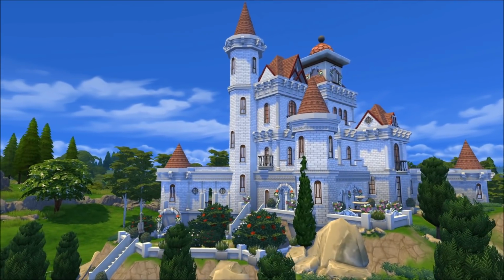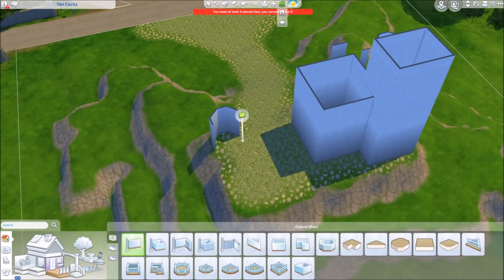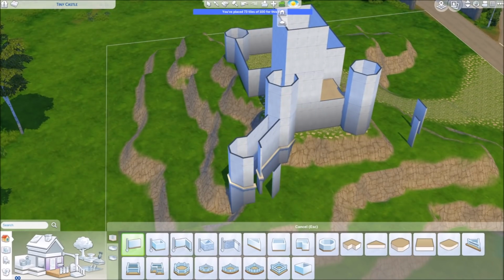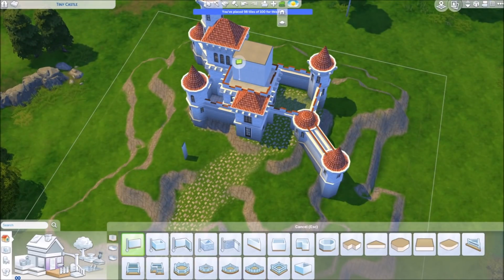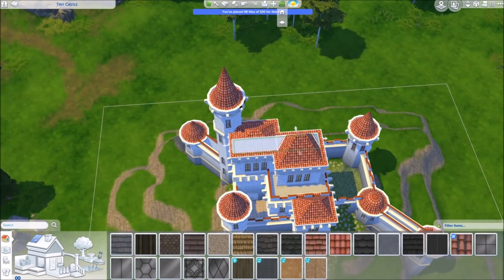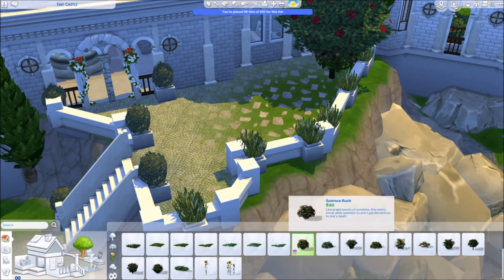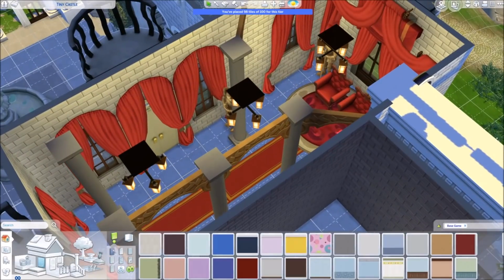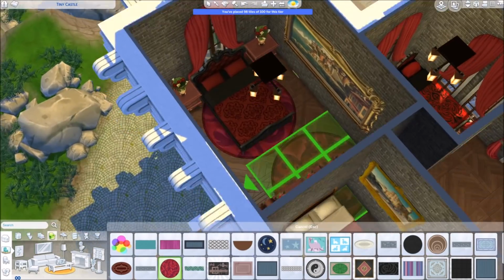TINY CASTLE - Base Game Tiny House | Sims 4 Speed Build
You guys voted on Twitter what should be my next TheSims4 build and it ended up to be a tiny Castle. Your wish is my command. This castle uses base game only and is 98 tiles big. Which means if you have the TinyLiving Stuff Pack this will be considered a small home if you set it to the tiny residential type. I hope you like it.